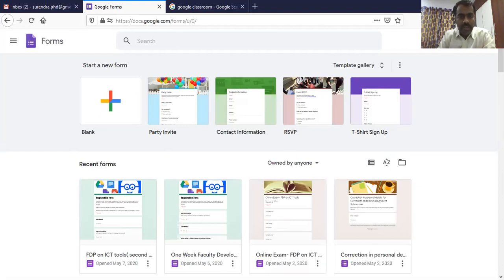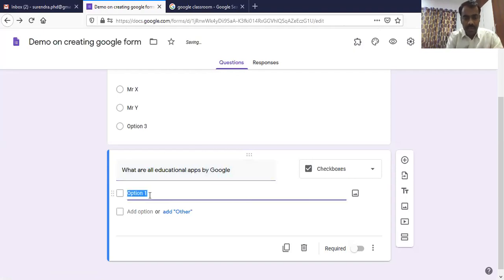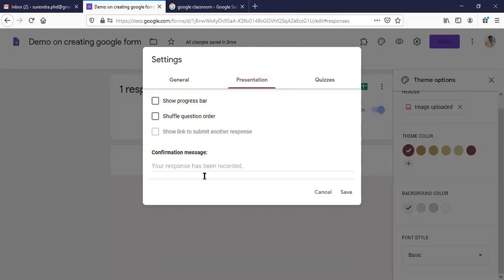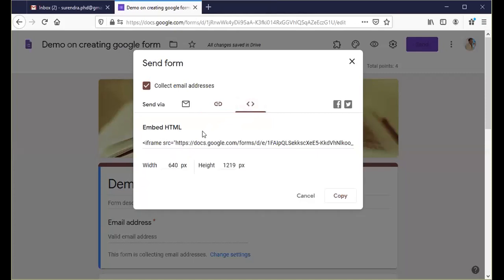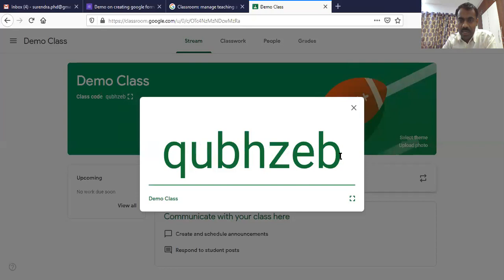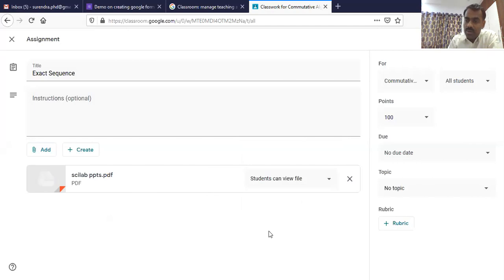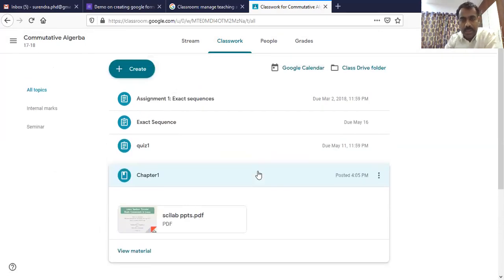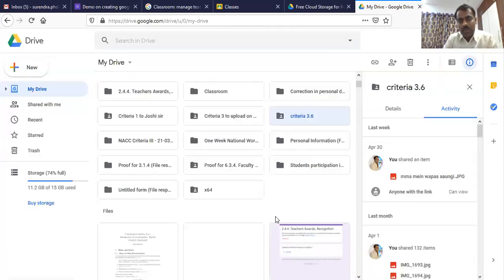Google forms and Classroom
In this video, we demonstrate how to create Google forms and share with people. We also learn how to create Google classroom, invite students, share material, assignments, etc.

Suggested Pen Tablets:
1. WACOM One by CTL-672/K0-CX Medium 8.5-inch x 5.3-inch Graphic Tablet
Price varies between  Rs.6800-8000
Link to buy from Amazon
Trusted brand but little costly.
2. XP-Pen Star G960 Graphic Tablet (8.35X5.33 inch) for ~Rs. 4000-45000
Budget price with good reviews
3. Huion Inspiroy H640P (6.3 x 3.9 inch)
Smaller size with price range: Rs 4300 to 4500

12. Google Classroom